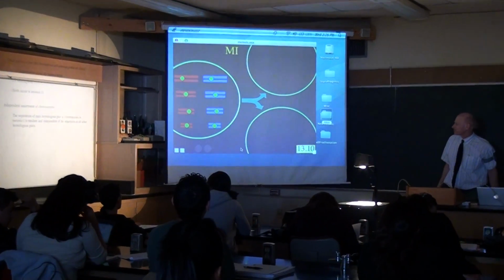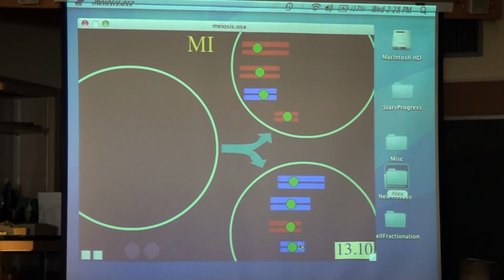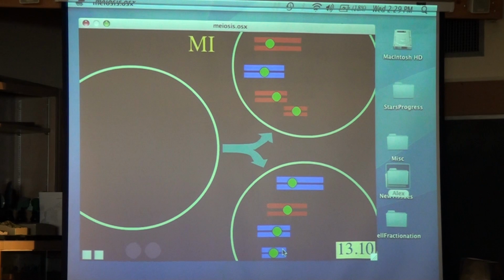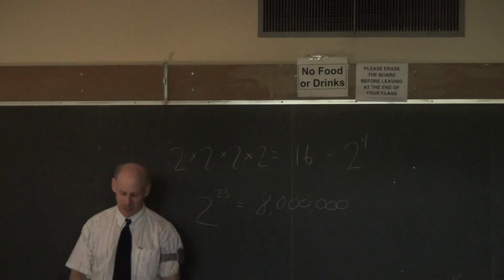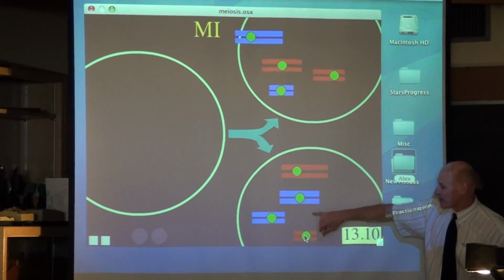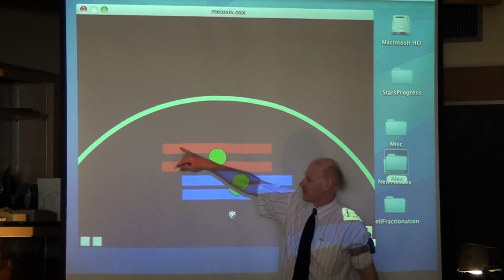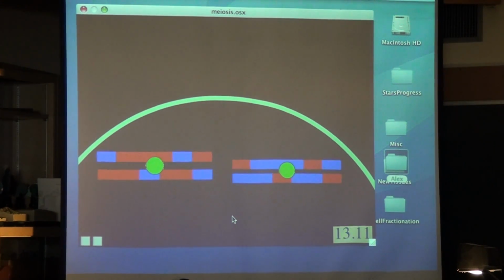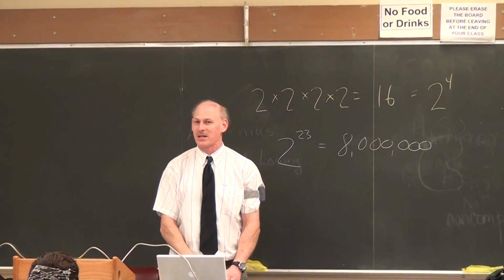Bio1 Lecture 11APR2012 part 7 of 7